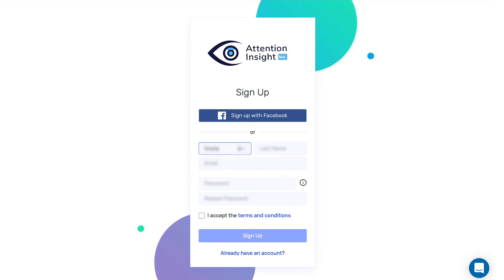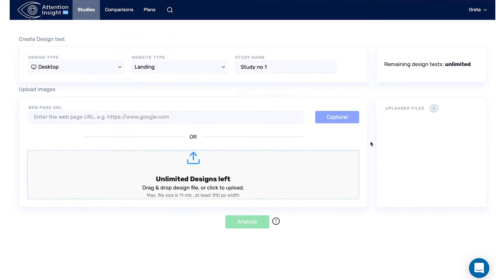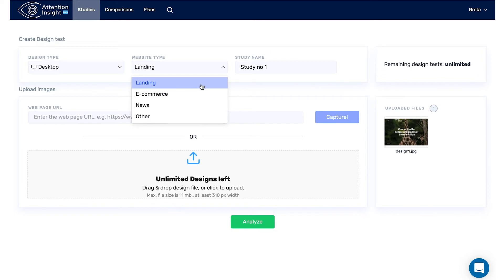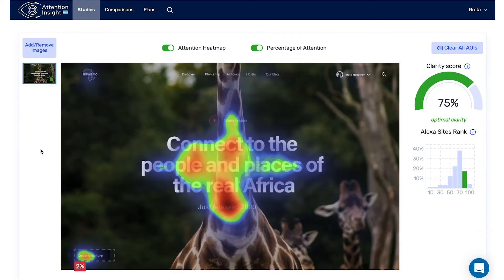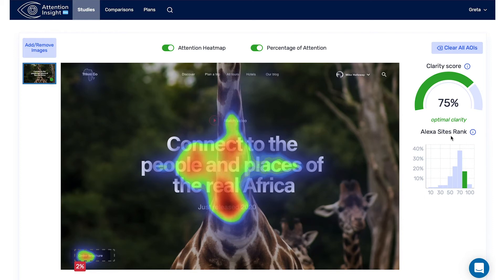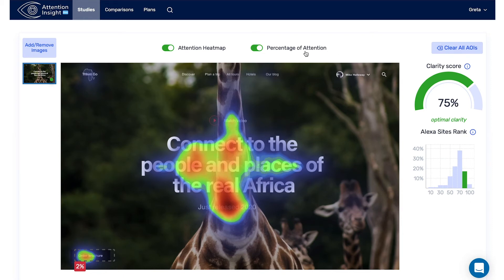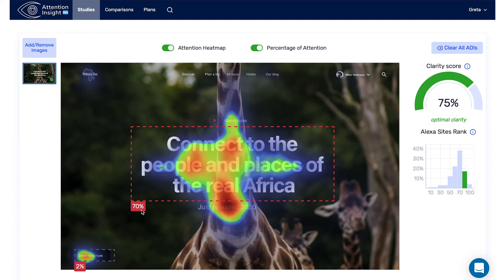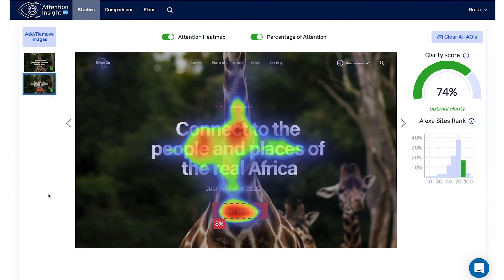How to Use Attention Insight App | AI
Say goodbye to complicated and long-lasting UXtesting. 👋
It has never been easier to see your design through the eyes of users! Let's learn how to use Attention Insight app!